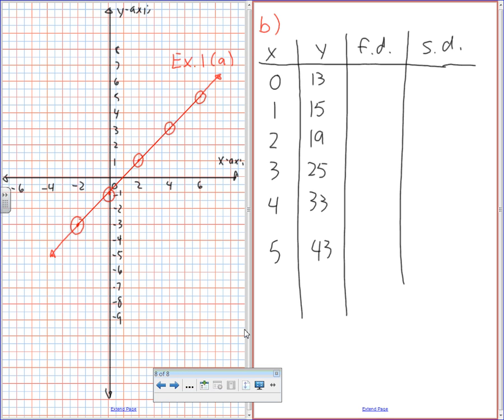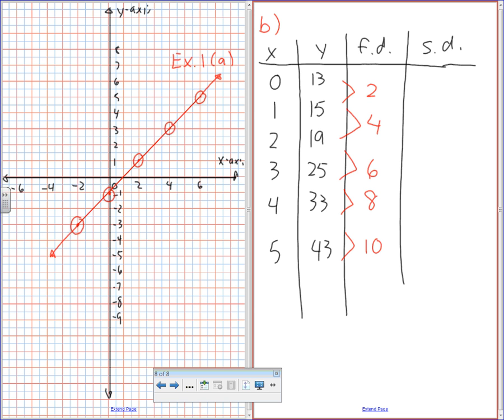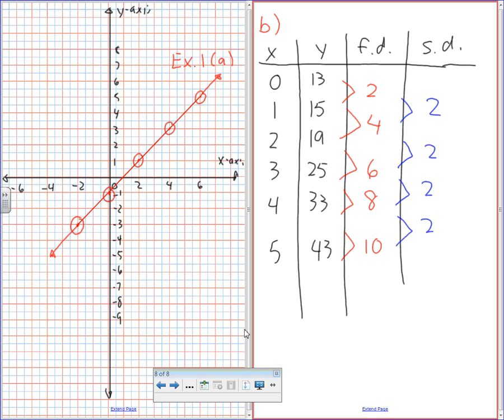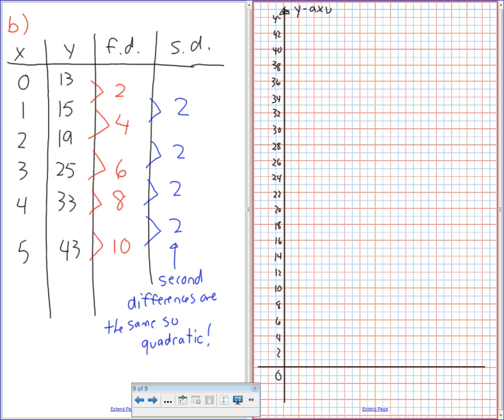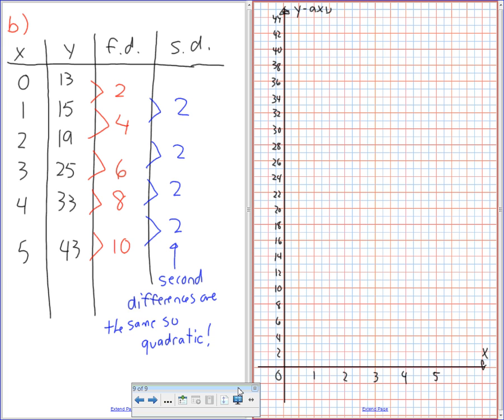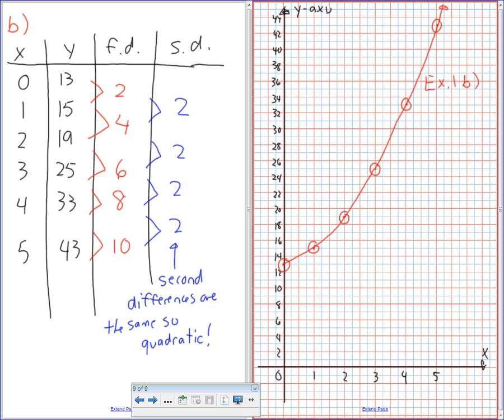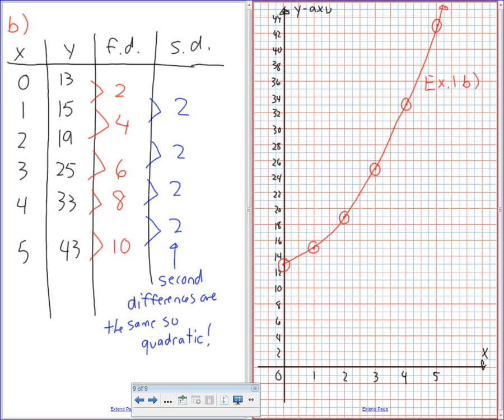MPM2D - First and Second Differences - Part 2 of 3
My March 4th, 2015 lesson on first and second differences